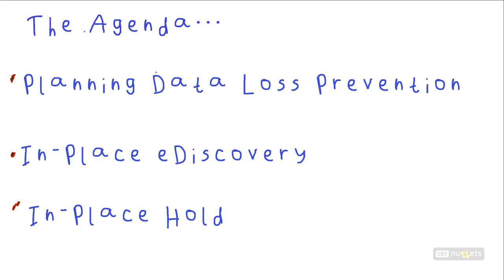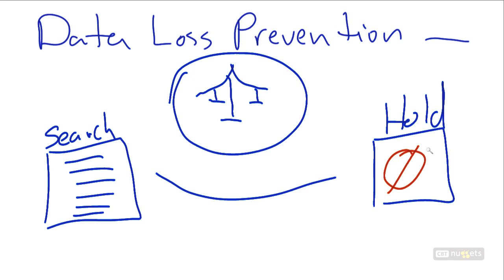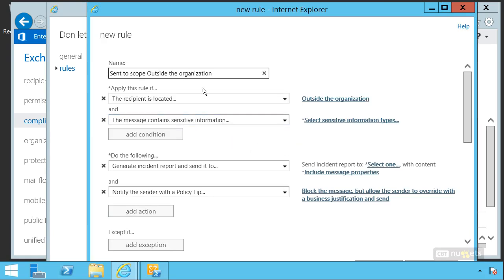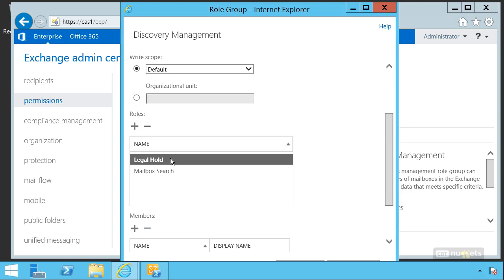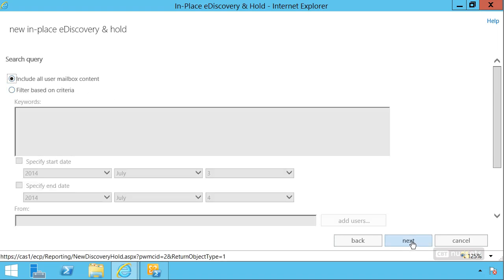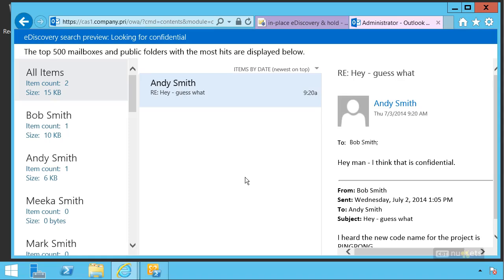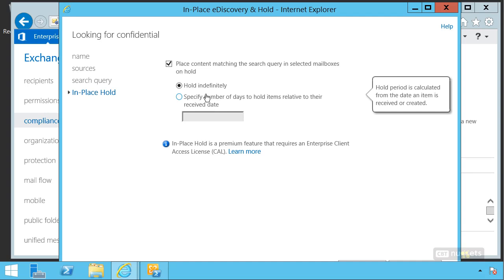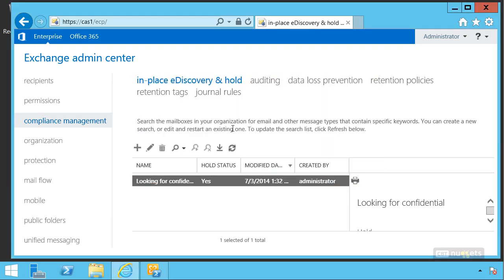16 Cbt Nuggets Microsoft Exchange Server 2013 70 342 Ediscovery And Hold